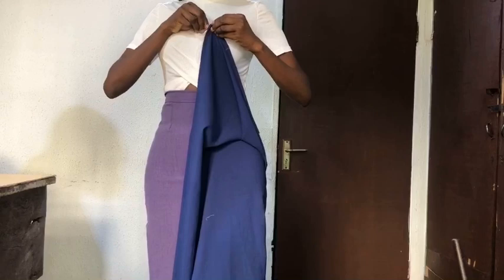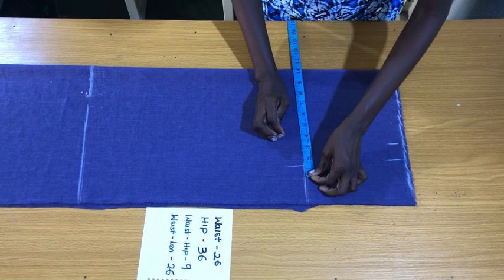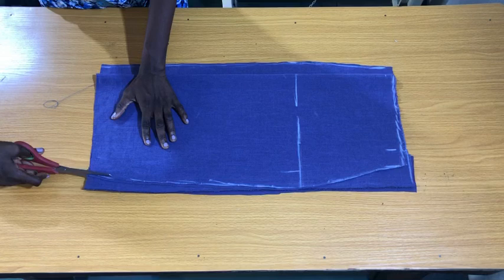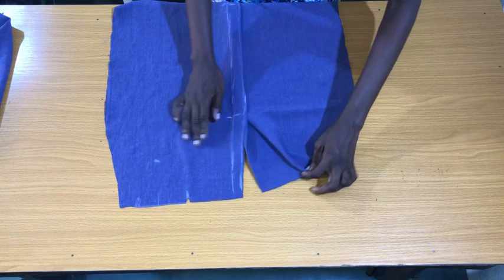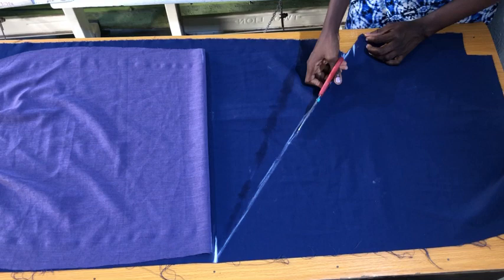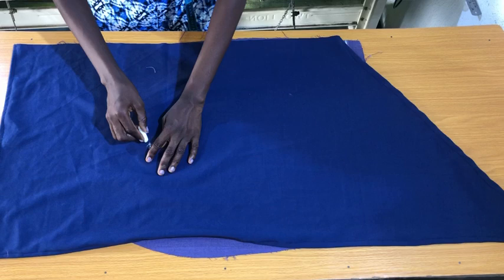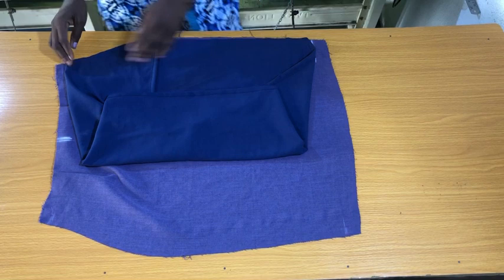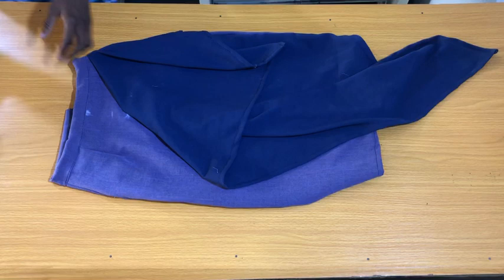How to make a simple skirt with a flounce | stylish skirt tutorial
This is a requested tutorial on how to make a simple skirt with a flounce.

So lets get started